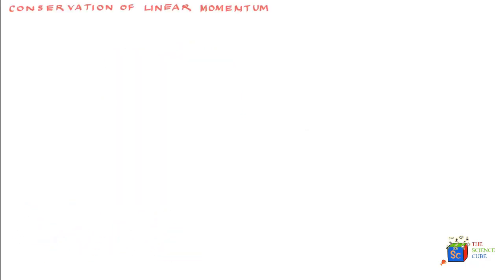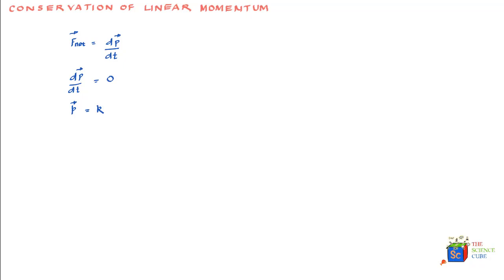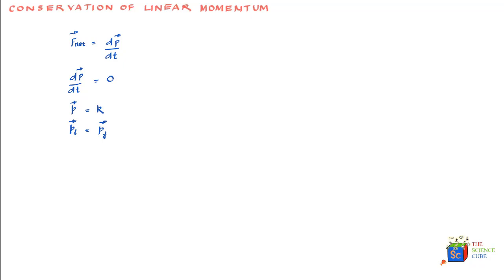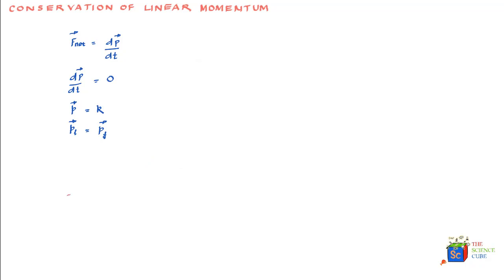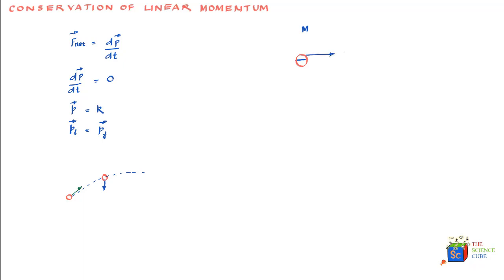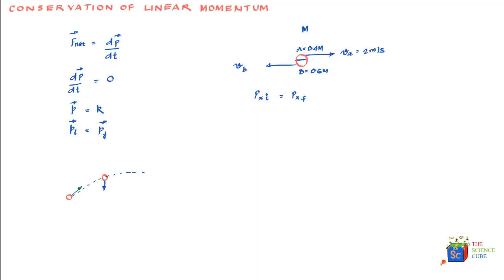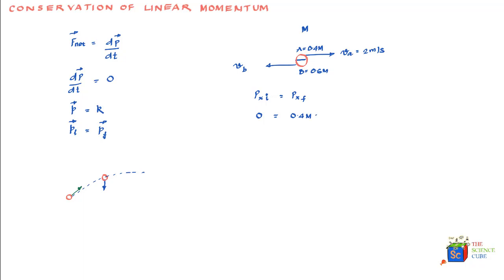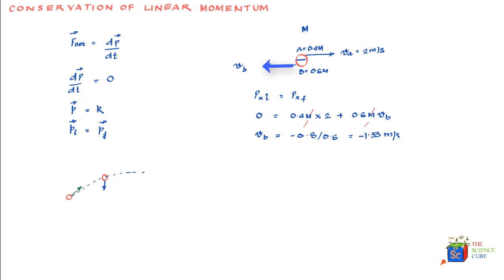Force and Momentum | Conservation of Momentum #5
Force and Momentum are related as force is rate of change of momentum. The law of conservation of linear momentum states that the total momentum of a closed system remains constant unless an external force acts upon the system. In other words, the momentum of an object or system cannot be created or destroyed, only transferred or changed. This law is important in understanding the motion and behavior of objects in various situations.

The momentum of an object is defined as the product of its mass and velocity, or p = mv. Therefore, the total momentum of a system can be calculated by adding the momentum of each individual object within the system.

The law of conservation of linear momentum can be demonstrated through the following equation:

Σp initial = Σp final

This equation states that the initial momentum of the system (Σp initial) is equal to the final momentum of the system (Σp final). If the system is closed, meaning no external forces are acting upon it, then the momentum of the system will remain constant.

For example, consider a simple collision between two objects. The momentum of each object before the collision is given by p1 = m1v1 and p2 = m2v2. After the collision, the momentum of each object is given by p1' = m1v1' and p2' = m2v2'. If we consider the system to be closed (i.e. no external forces acting upon it), then the law of conservation of linear momentum tells us that:

m1v1 + m2v2 = m1v1' + m2v2'

This equation can be used to calculate the final velocities of each object after the collision based on their initial velocities, masses, and the resulting momentum transfer.

It is important to note that the law of conservation of linear momentum only applies to closed systems. If an external force acts upon a system, such as friction or gravity, then the total momentum of the system may change. However, the law of conservation of linear momentum can still be used to understand and predict the motion of objects within the system.

Key Moments-
00:00 Net force is rate of change of linear momentum
00:00 dp/dt = 0 if F=0
01:35 Example of conservation of momentum in 2 dimensions
03:00 Example of a mass splitting in 2 pieces